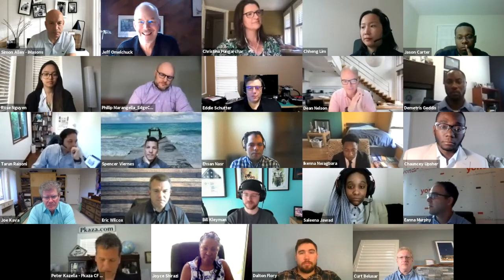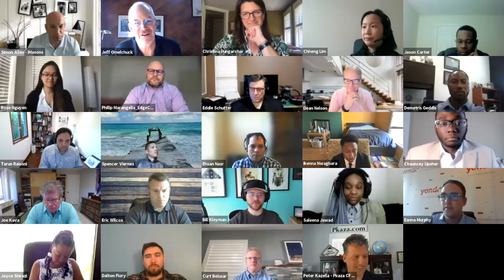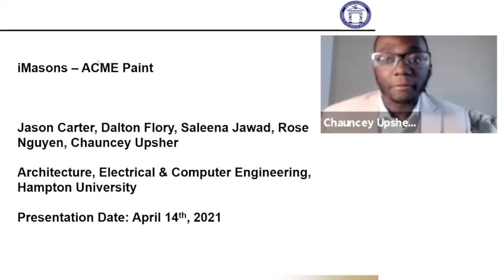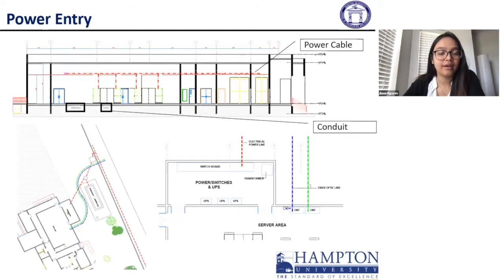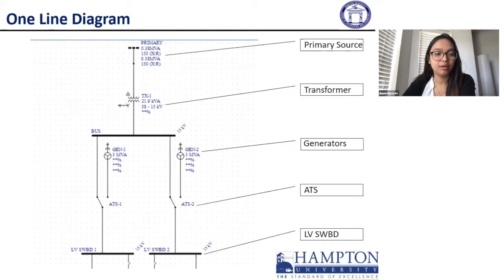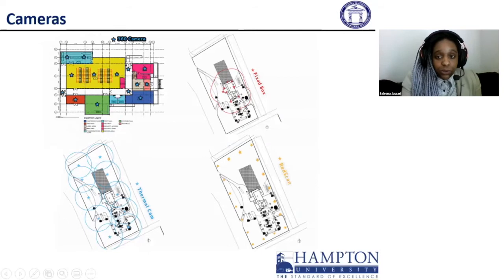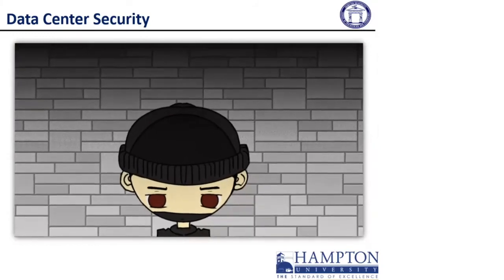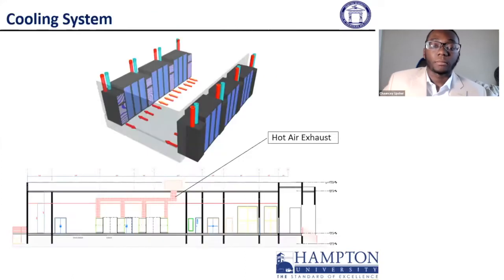Digital Infrastructure Capstone Project - Senior Presentation 1 - April 2021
Graduating seniors who participated in the iMasons senior capstone project presented their final presentations via Zoom webinar on April 14, 2021 from 8-11:00 am Pacific. Anyone was able to join as an observer in order to provide support, feedback, and future opportunities.